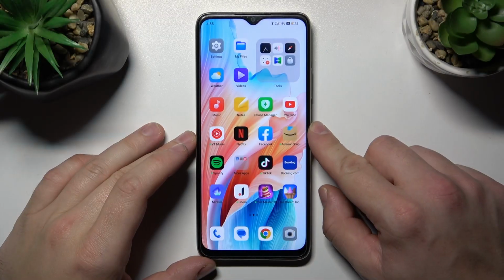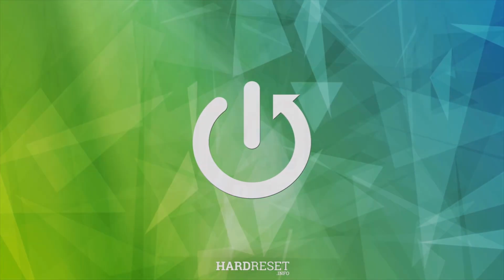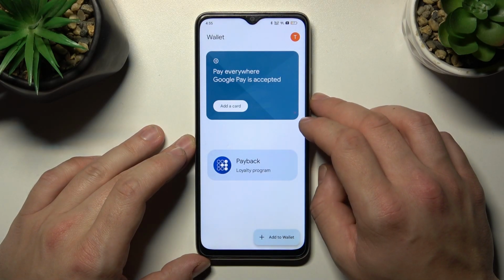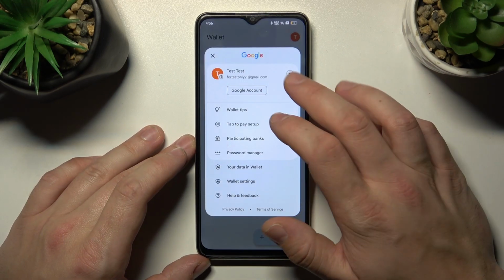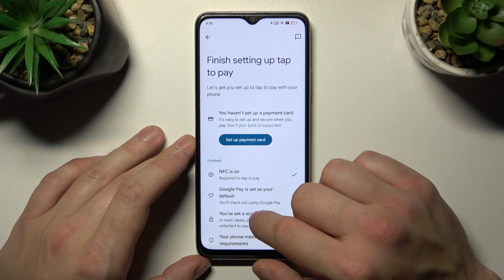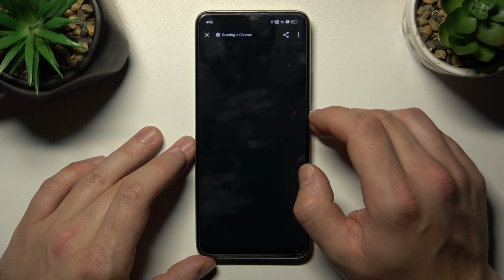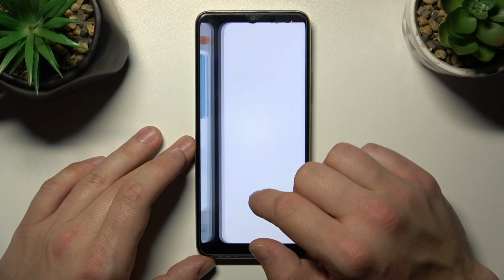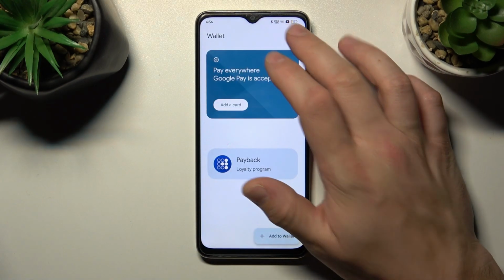How to Manage Google Wallet on OPPO A2X?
Read more info about OPPO A2x:
Effectively managing Google Wallet on your OPPO A2X opens up a world of convenient and secure mobile transactions. This tutorial will guide you through the process of setting up and managing Google Wallet on your device, ensuring you can seamlessly make payments, store loyalty cards, and enjoy the benefits of a digital wallet. Learn how to harness the power of Google Wallet with step-by-step instructions.

Why manage Google Wallet on the OPPO A2X?
How do I set up and manage Google Wallet on the smartphone?
What are the benefits of using Google Wallet for mobile transactions?
When is managing Google Wallet valuable for users?
How does this enhance the convenience and security of transactions on the OPPO A2X?